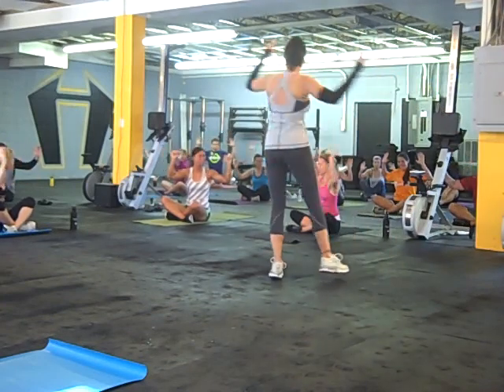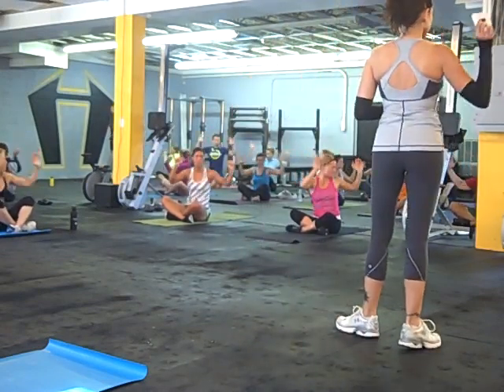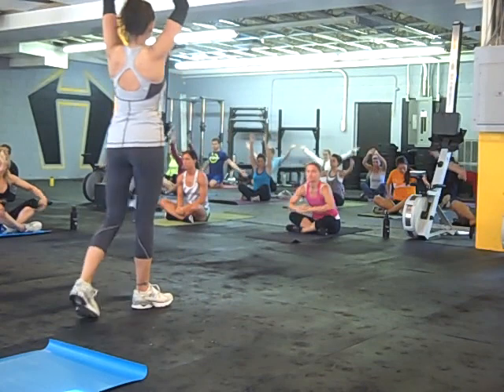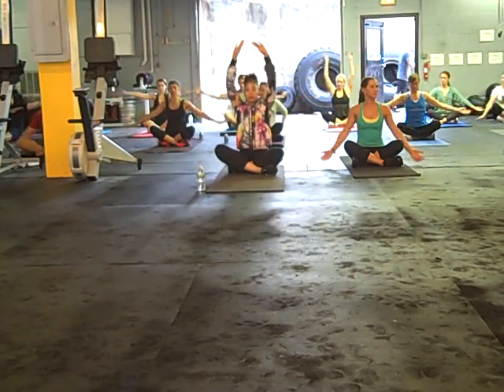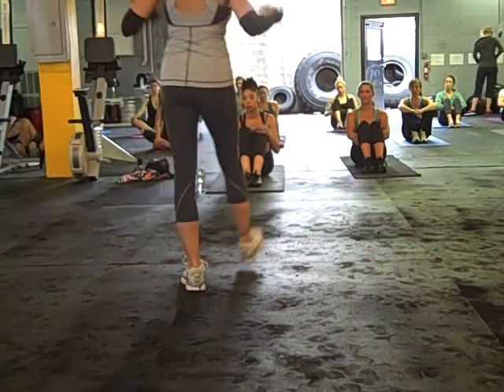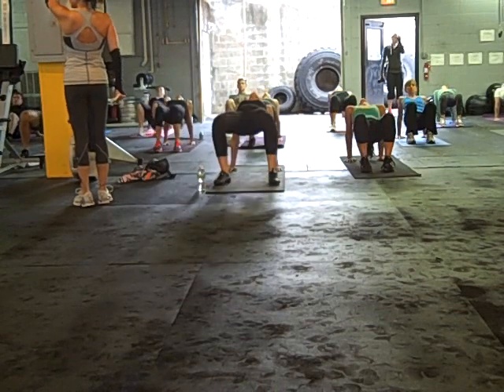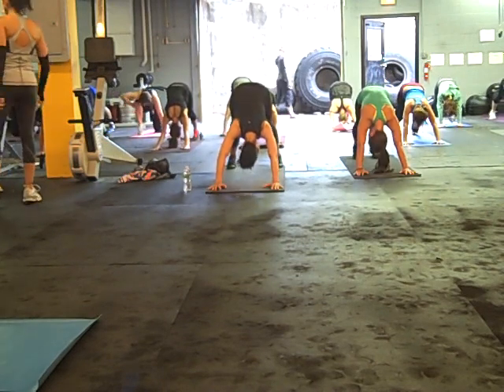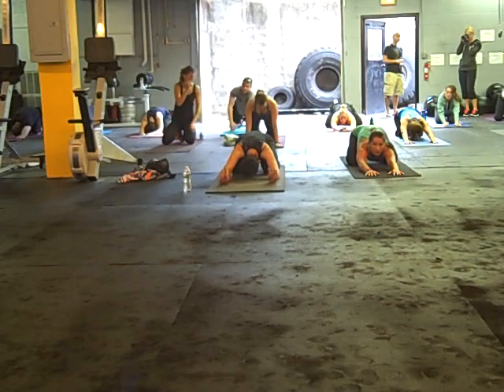Cross Fit Yoga with Gwen Lawrence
Down Dogs and Dead lifts, cool down or warm up before kicking butt with this great tested Cross fit routine.